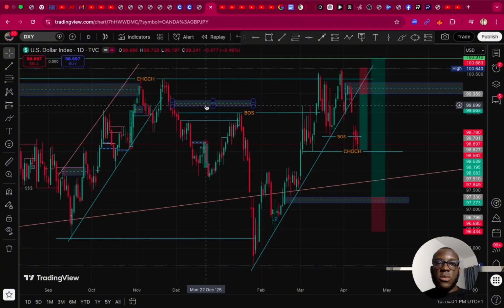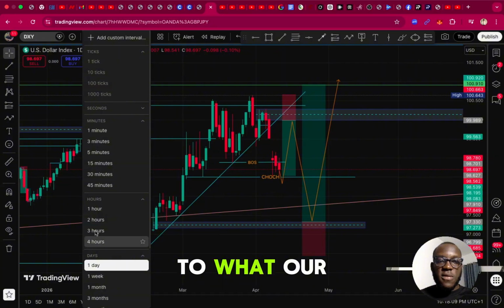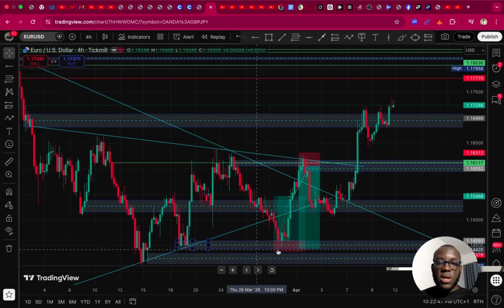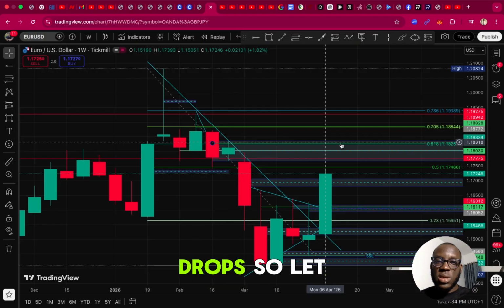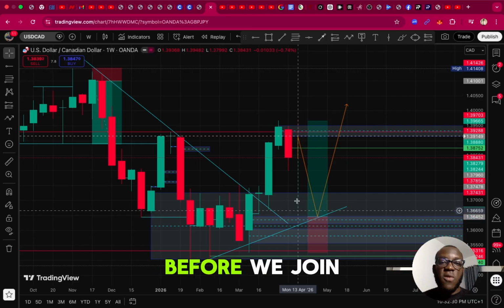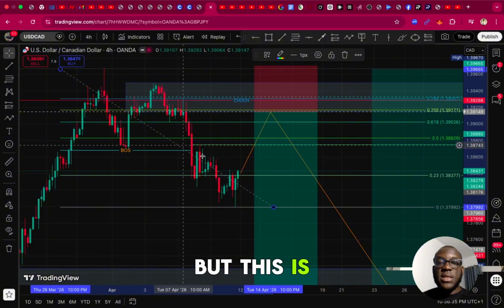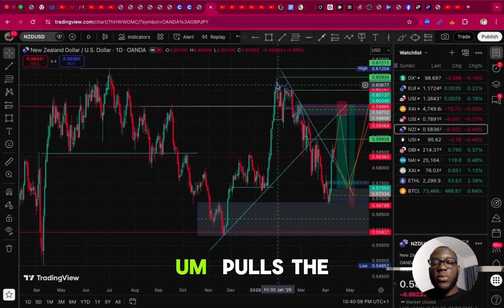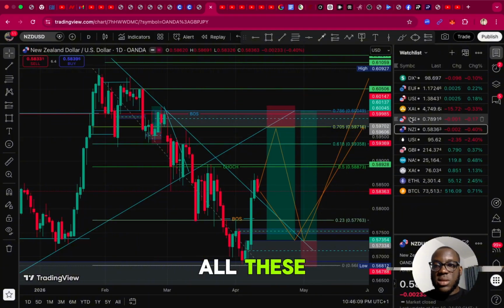Weekly Forecast SMC Analysis On DXY, GOLD, EURUSD, NZDUSD, USDCAD, USDCHF (April 13-17)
In this week’s SMC outlook, I walk through the **major price movements** across DXY, EURUSD, NZDUSD, USDCHF, USDCAD, and Gold — highlighting key **imbalances, shifts in structure, and areas of interest** for potential setups.

The **DXY** has shown a bearish shift in structure on the 4H timeframe following last week’s selloff and gap lower.
That said, the daily structure still leans bullish, which suggests this move could be a pullback into a significant imbalance around the 98.50–98.60 region before any continuation higher.

On **EURUSD**, the daily timeframe has recently transitioned into a bearish structure — the first notable shift in over a year.
However, this doesn’t immediately validate aggressive selling. I’ll be watching for price to trade into premium, potentially fill the gap and rebalance inefficiencies, before looking for confirmation on lower timeframes.

For **NZDUSD**, a bearish shift has formed on the 4H chart, and price is currently positioned in premium within the OTE zone.
Still, if the DXY extends lower in the short term, patience will be key before confirming any entries.

**Gold** has largely consolidated since the beginning of April.
The limited retracement after the recent move lower leaves uncertainty around whether the previous high marked a true structural shift, keeping the market in a range-bound state for now.

⚠️ **This is a critical week — entering without confirmation could be expensive. Trade with clarity, not assumptions.**

If you’re serious about mastering market structure:

👉 **Like** if this breakdown helped you

If you want, I can also:

* Turn this into a **short, punchy description for mobile viewers**
* Or create a **title that can hit higher CTR than competitors 🔥**